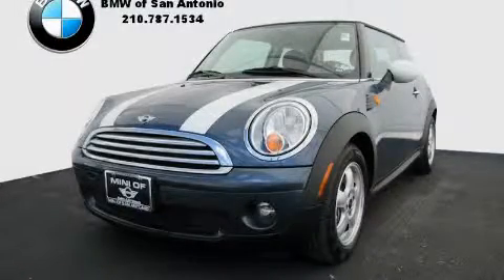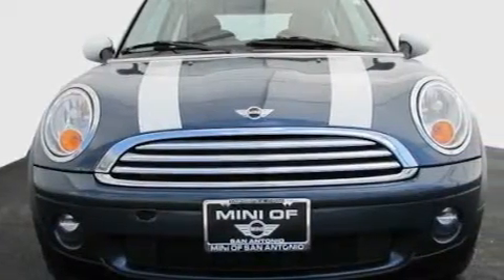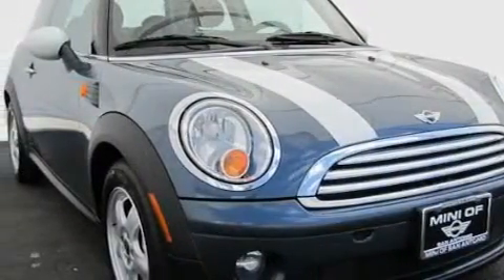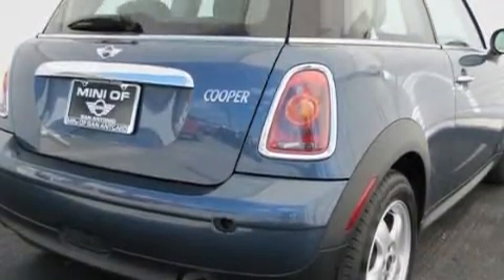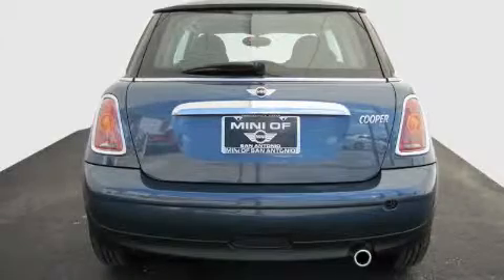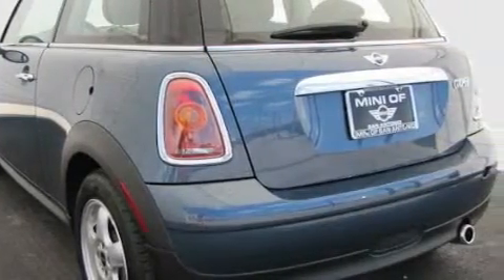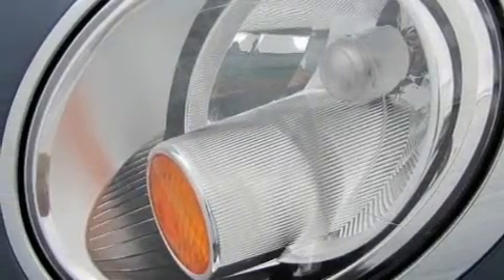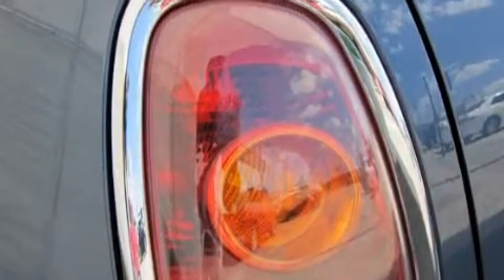2010 MINI Cooper Hardtop Austin TX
Year: 2010
 Make: MINI
 Model: Cooper Hardtop
 Engine: 1.6L OHC 16-valve I4 engine
 Trans.: Automatic
 Exterior: Blue
 Miles: 4,689
 Interior: Black

 2010 MINI Cooper Hardtop San Antonio TX